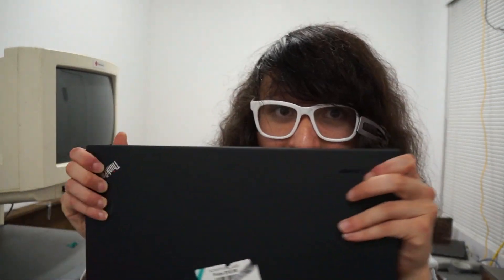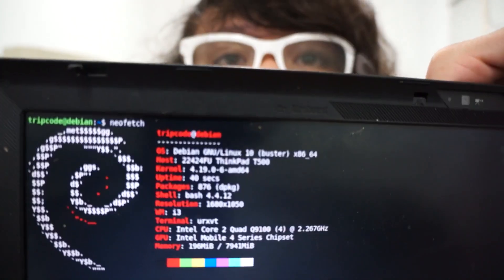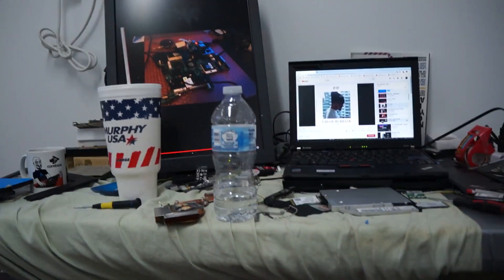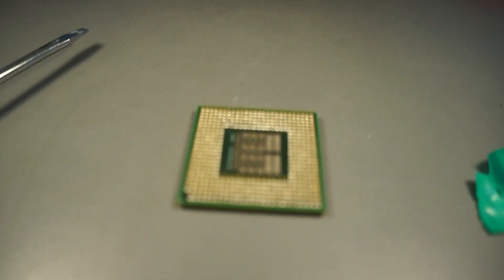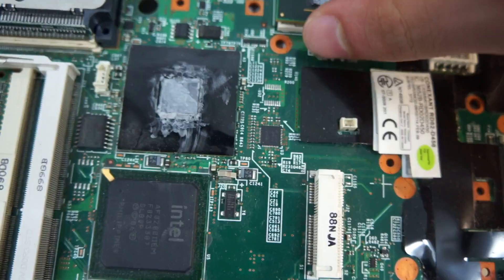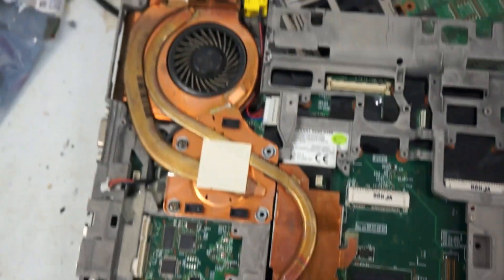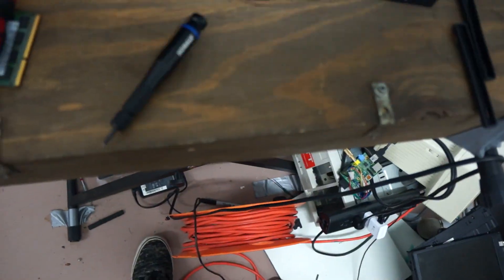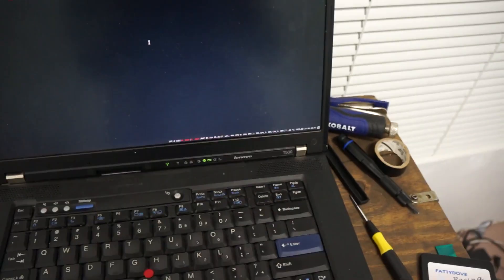Thinkpad T500 Quad Core (The fastest libreboot laptop?)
I guess this video is a much lighter note then stallmans retirement. I should be doing some live streams in the future.